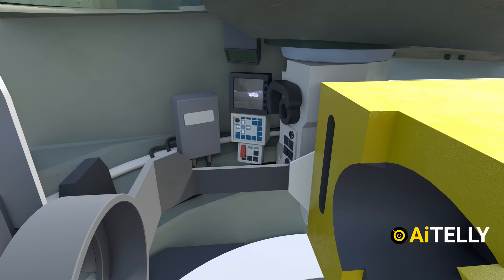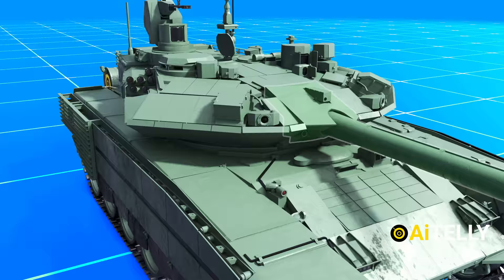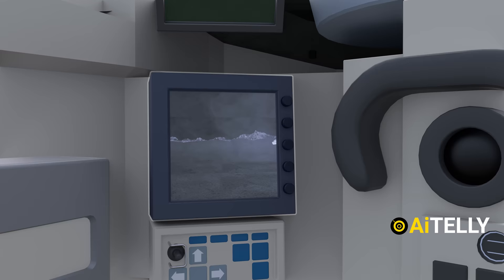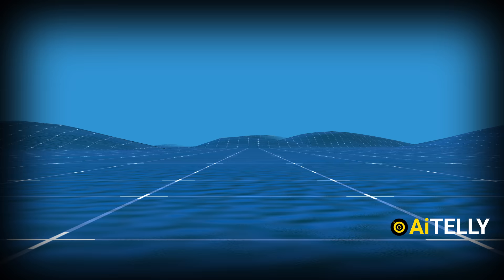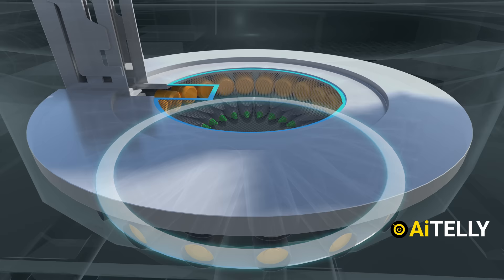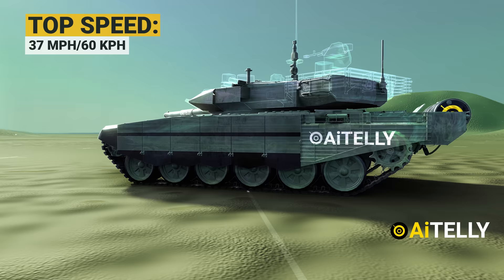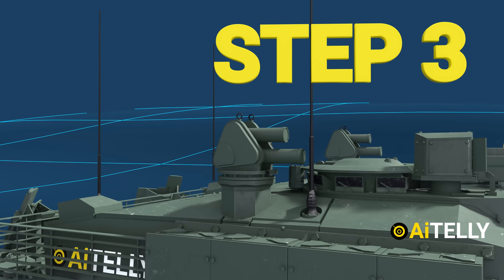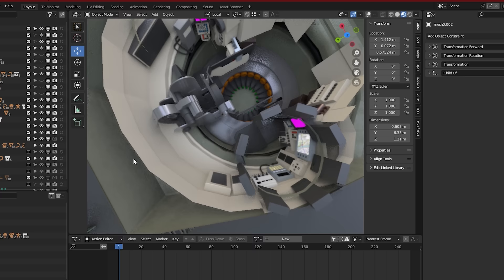Autoloader How it Works T90 M | Main Battle Tank Engineering Explained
The T90  Tank has a length of 6.8 meters or 22.3 feet measuring only the Hull.

It has a  Width of  3.78 meters or  12.4 feet, while it has a height of just 2.3 meters or 7.5 feet.

Comparing this to an average person will help you understand it better or even more interesting,  let’s compare this to the World’s tallest Human at 8 feet 3 inches. as you can see it looks very small.

This is the T 14 R mata tank, as you can see it’s much bigger and larger.

Just  besides the  T90 tank is  the British Challenger 2 , the Americans, Abrams tank, and the Lehperd 2A6 tank.

Soviet tank philosophy is to have lighter and Lower profile tanks, the reason why it weighs around 48 Tonnes or 52 US Tonnes.

Let’s Start from the front, it has an improved main gun a 125 mm Smooth Bore Gun, Interestingly it's the same Gun, being fitted on the T-14 Armata.

Just beside it is the 7.5 mm Machine gun that could be fired by the Gunner using  Fire control systems.

Peace Out